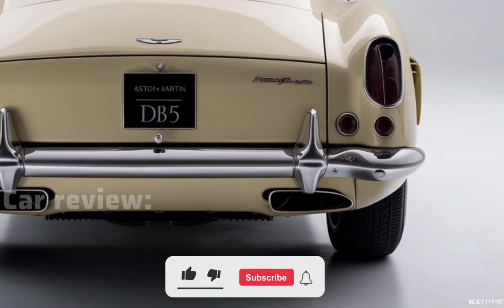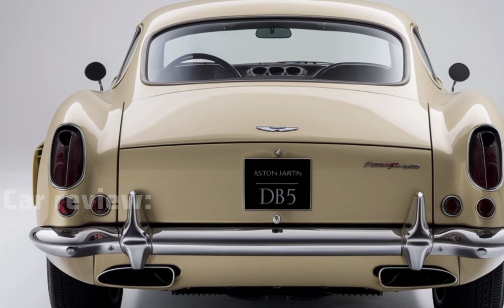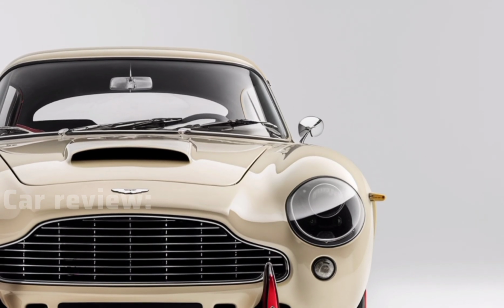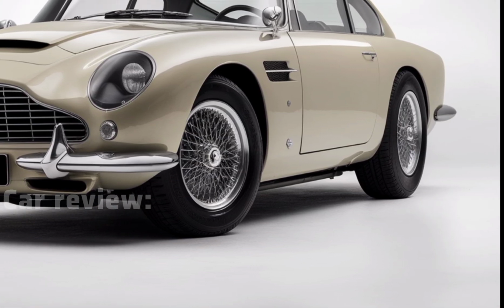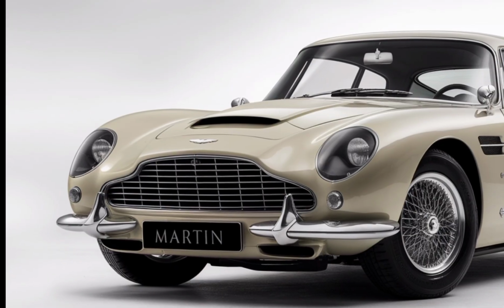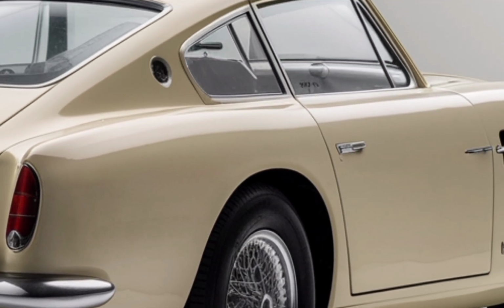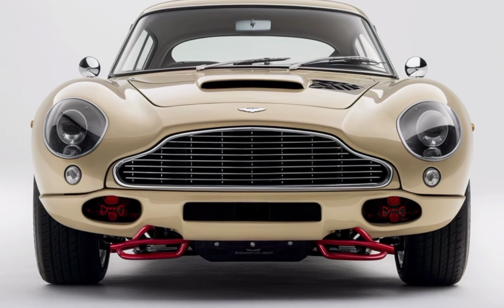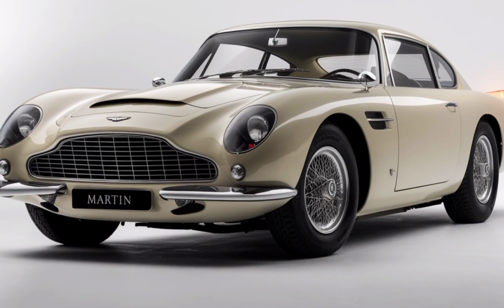1963 Aston Martin DB5 – The Most Iconic Car in History!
Description:
The 1963 Aston Martin DB5 is more than just a car — it’s a cultural icon, a timeless masterpiece of British engineering and elegance. Famously driven by James Bond, the DB5 combines classic luxury, handcrafted quality, and performance that defined a golden era of motoring. On Car Review, we take you on a detailed inside-and-out tour of this automotive legend.

Powered by a 4.0L inline-6 engine, the DB5 offers refined power, silky-smooth performance, and a grand touring experience like no other. The interior is wrapped in handcrafted leather and polished wood, housing vintage gauges, a period-correct steering wheel, and hidden tech ahead of its time. The exterior? Pure sophistication—with flowing lines, a signature grille, and chrome accents that speak volumes.

We’ll explore the DB5’s engineering legacy, its impact on luxury GTs, and why it remains one of the most collectible cars in the world. Whether you're a vintage car lover, a Bond fan, or a design enthusiast, this is your front-row ticket to one of the most admired classics in automotive history.

Reason to Watch:
because it’s one of the most iconic cars ever made
because the DB5 blends elegance with legendary performance
because it's the original James Bond car
because its timeless design still turns heads today
because Car Review brings a deep look at automotive history